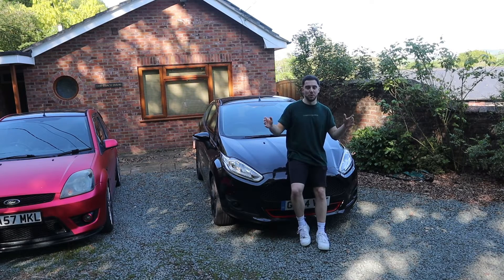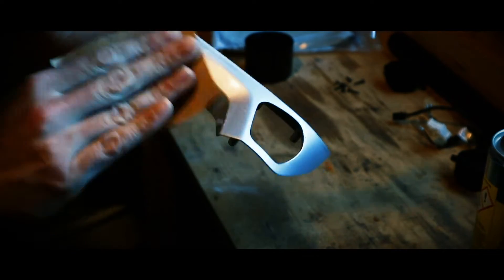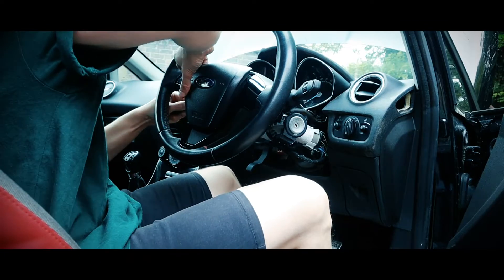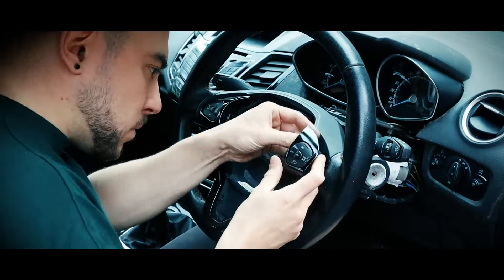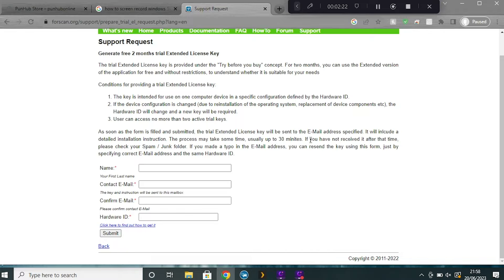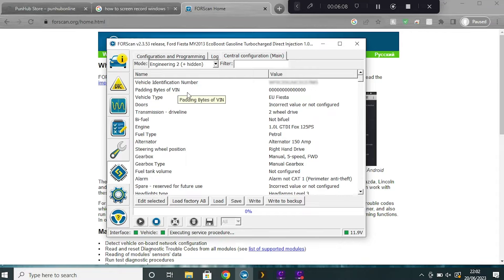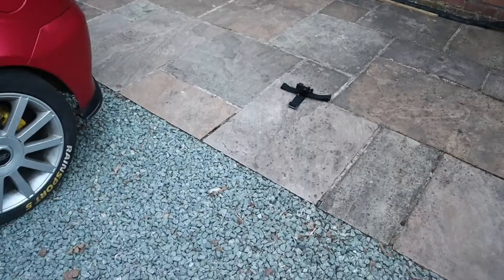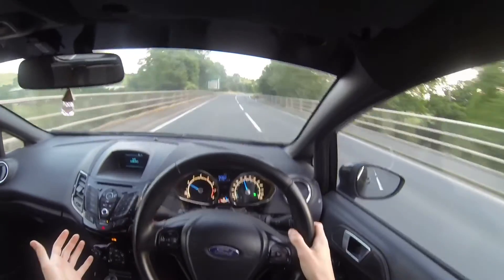Retrofitting Cruise Control to my MK7 Ford Fiesta 1.0L EcoBoost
In this video I’m retrofitting cruise control to my MK7 Fiesta in preparation for a big road trip. I’ve read a few posts online about the process and what is required to be able to retrofit this factory option so I would give it a go and show you guys how to do it.

To program the cruise control once fitted I used FORScan - here is the link to the FORScan website where you can download the software for yourself

You’ll also need a USB to OBD2 adaptor - this is the one I purchased: Vgate vLinker FS OBD2 USB Adapter for FOR-Scan HS/MS-CAN Auto Switch

The cruise control buttons and loom I bought secondhand from eBay.

Music Credits
Walk Into Paradise - Carmen María and Edu Espinal
Artist: Carmen María and Edu Espinal | Track: Walk Into Paradise

Yummu - Text Me Records/Leviathe
Artist: Text Me Records/Leviathe | Track: Yummu